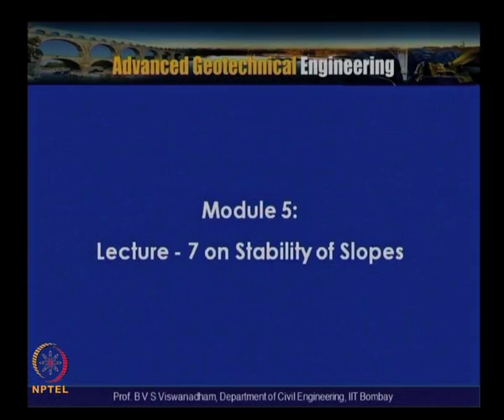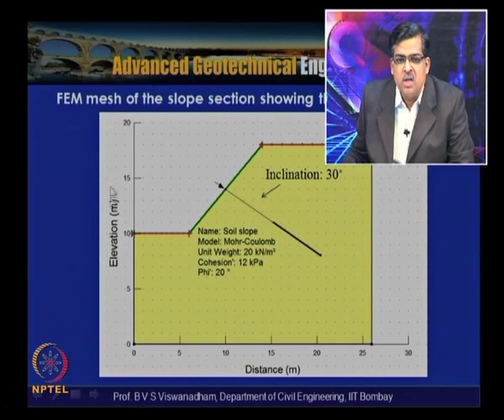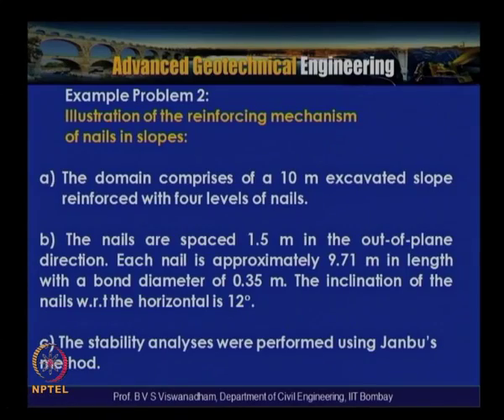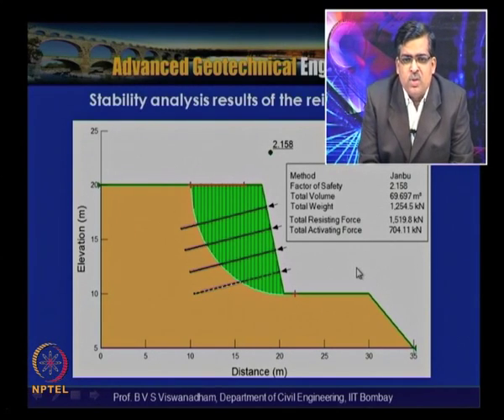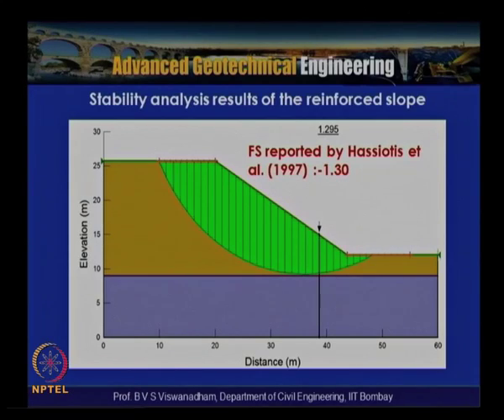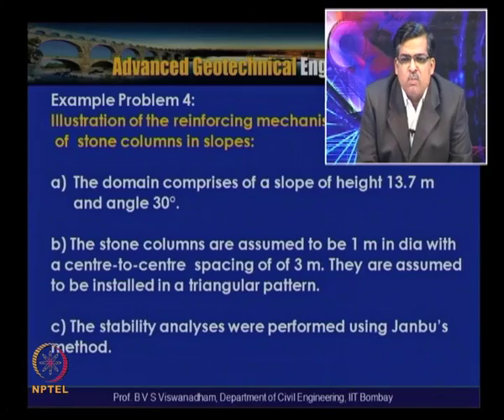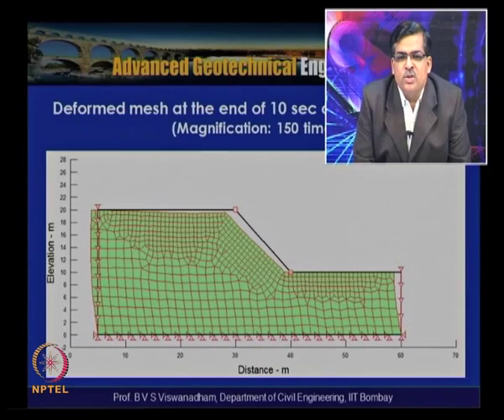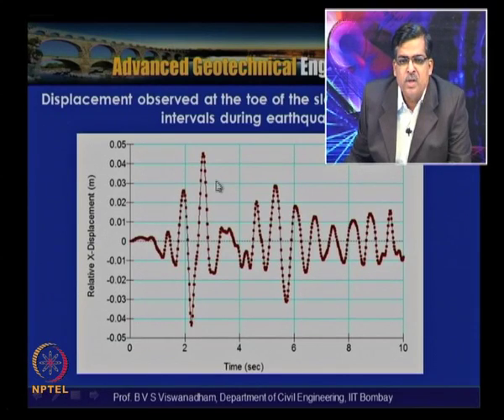Mod-05 Lec-46 Lecture - 7 on Stability of Slopes